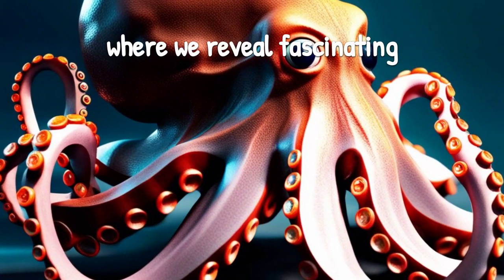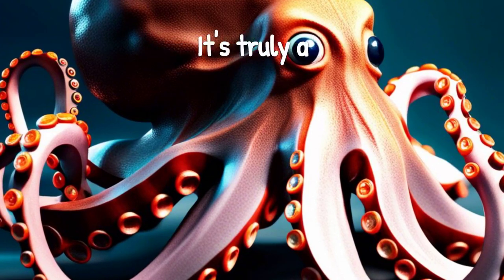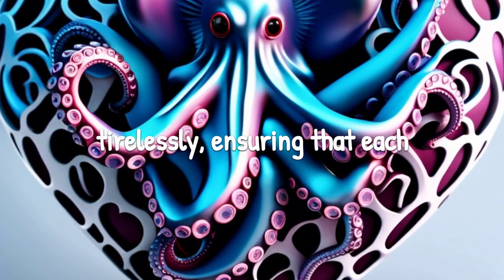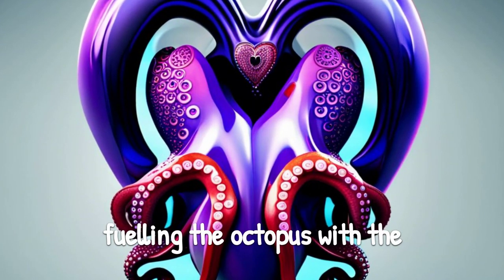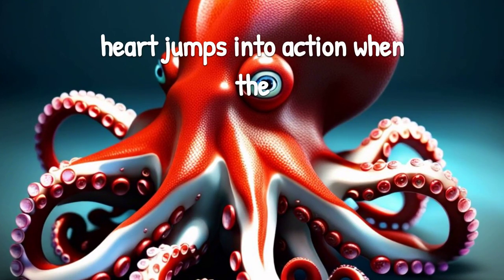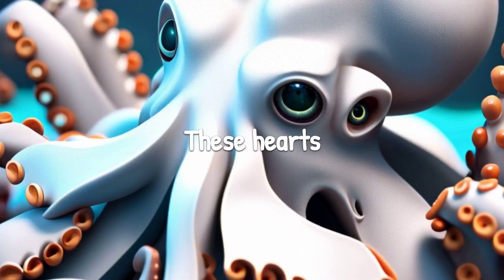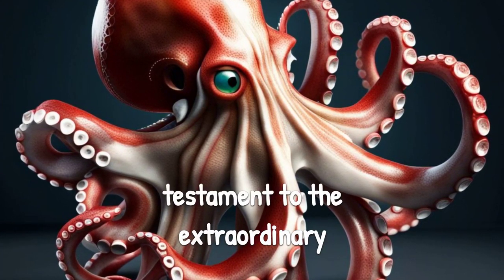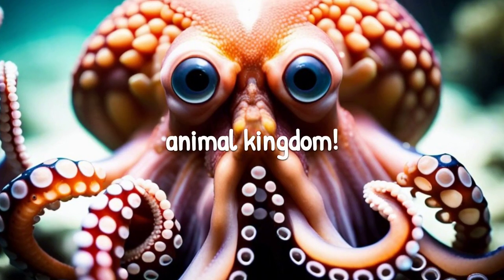Revealing the Secrets: Octopuses and Their Triple Hearts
Welcome to our fascinating video on Octopuses and their amazing triple hearts! Prepare to dive into the depths of the ocean and discover the secrets that these incredible creatures hold. Did you know that octopuses are not only known for their intelligence and unique appearance but also for their extraordinary circulatory system? In this video, we will explore the mesmerizing complexity of an octopus's cardiovascular setup – three marvelous hearts working in perfect harmony. Join us as we unravel the mysteries of these magnificent creatures' pulsating hearts. We will delve into the anatomy and function of each heart, uncovering how they work together to support an octopus's active lifestyle. Through detailed animations and captivating visuals, we will showcase the intricate network of blood vessels that enable an octopus to thrive in its marine habitat. You will gain a comprehensive understanding of how blood circulates within the octopus's body, reaching even the tiniest of cells. Furthermore, we will delve into the advantages that this three-hearted system offers. From delivering oxygenated blood to the various organs efficiently to powering the cephalopod's rapid propulsion, these hearts play a crucial role in an octopus's survival. Be prepared to be astounded by the resilience and adaptability of octopuses as we uncover how their triple hearts shape their behavior and allow them to display extraordinary skills. Witness the astounding capabilities that result from this elaborate circulatory system. So, if you're ready to embark on an awe-inspiring journey to uncover the secrets of octopuses and their triple hearts, hit that play button now and join us in this unparalleled exploration of marine marvels.